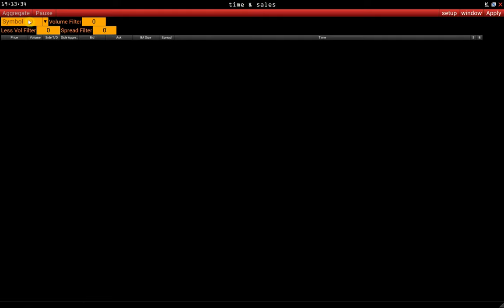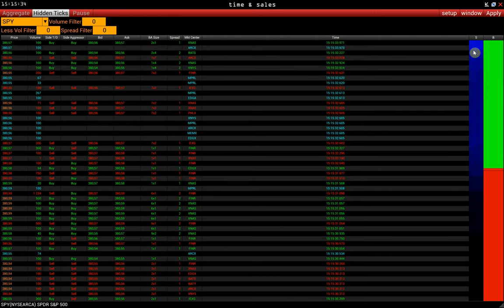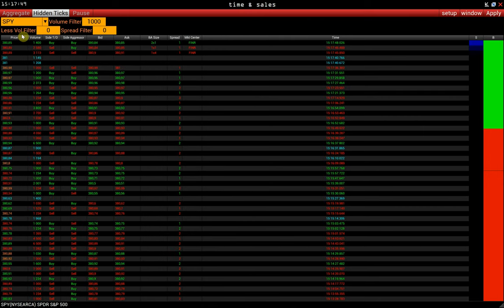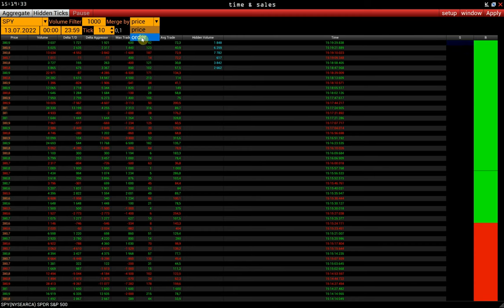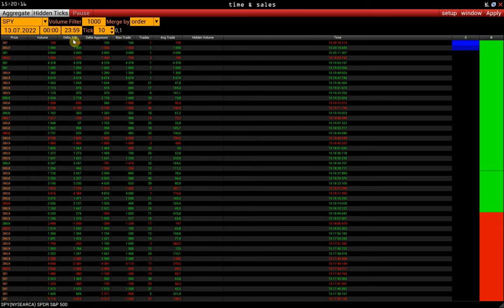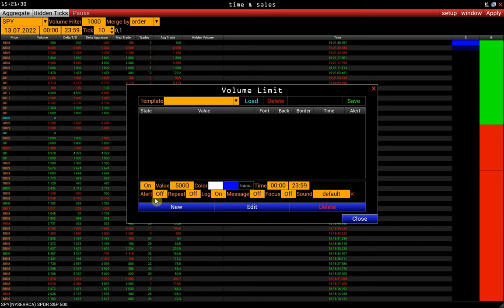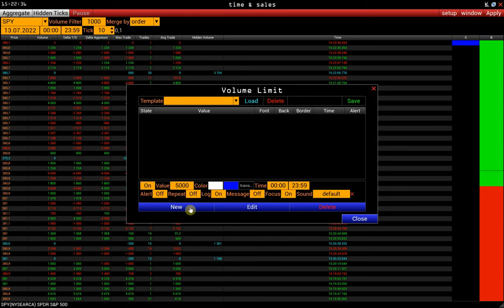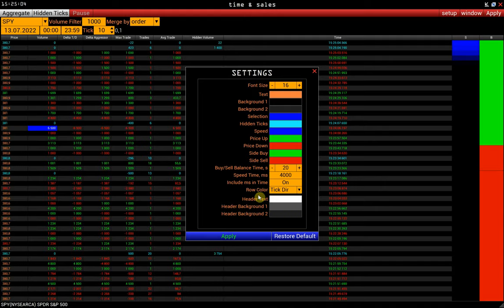Time&Sales tutorial video